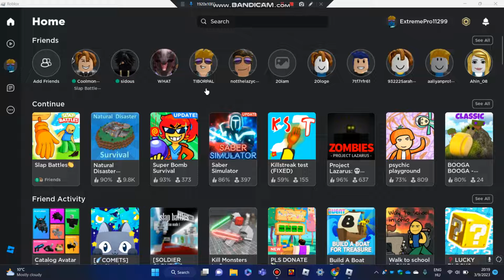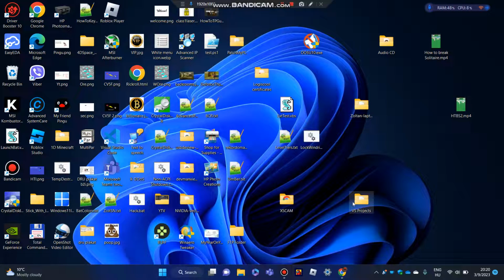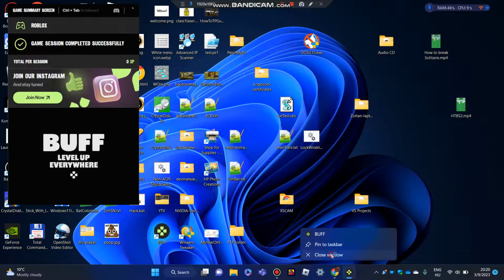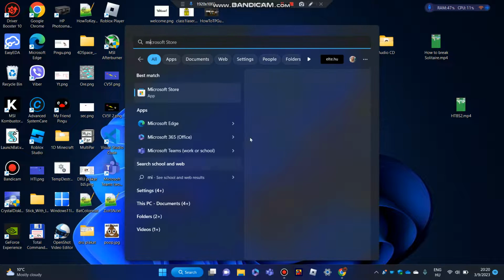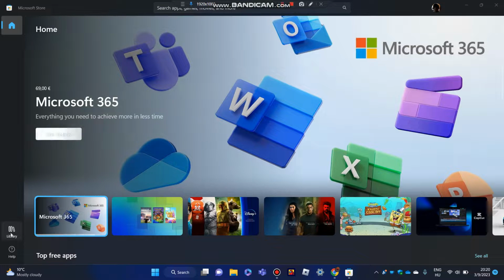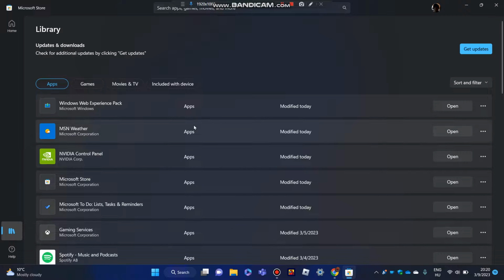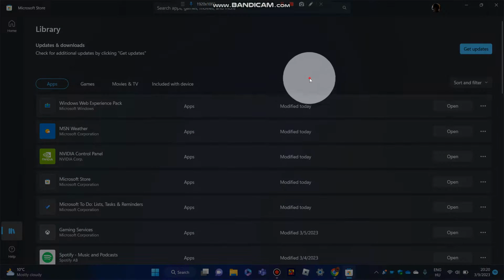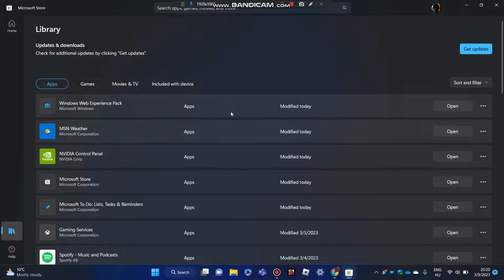How to Update Roblox on PC [Windows 10 , 11] - Complete Tutorial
The microsoft store roblox might update
itself like the website roblox does.